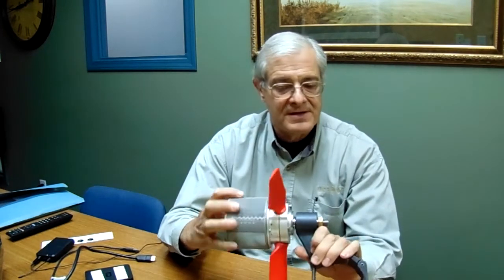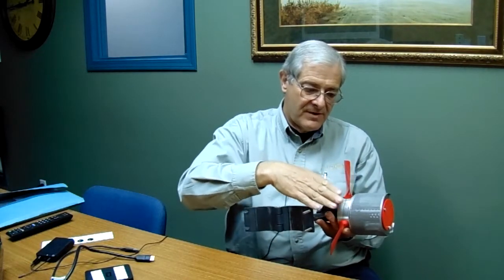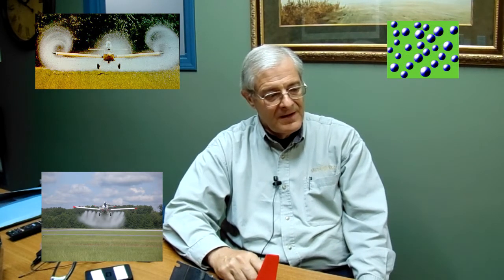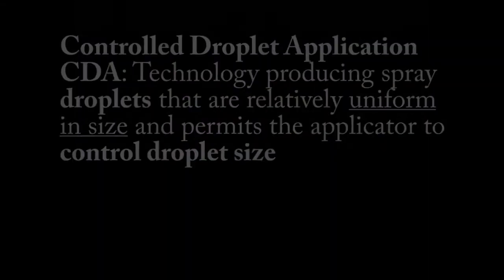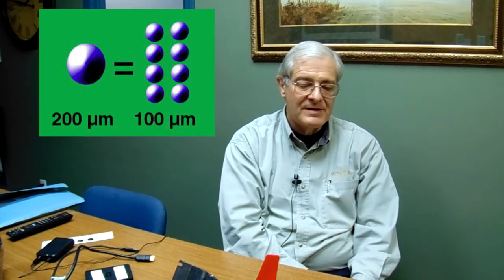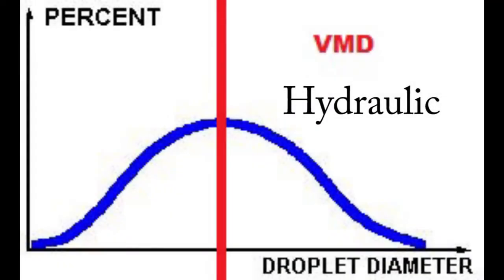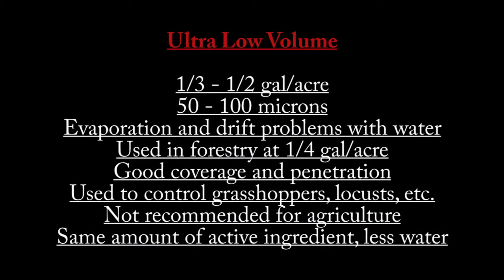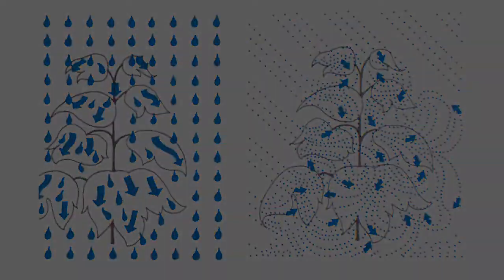The Rotary Atomizer - with Tim Sander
Tim Sander with Micronair chats about the Rotary Atomizer